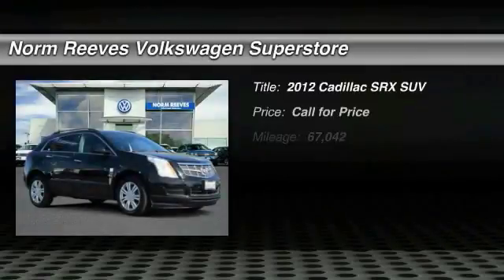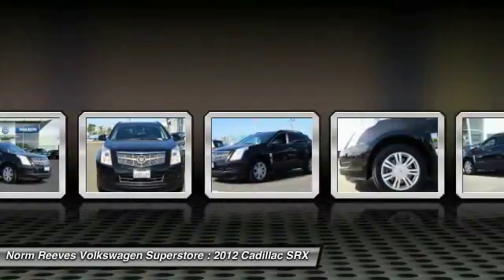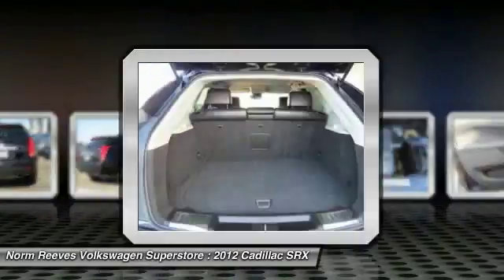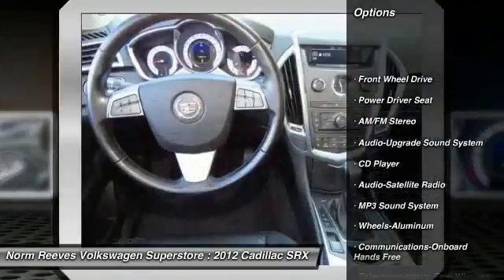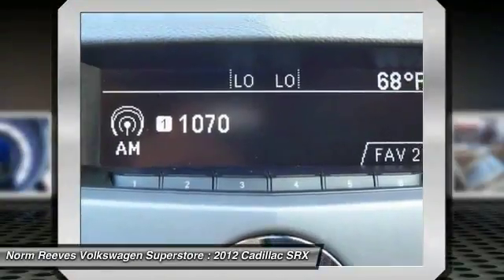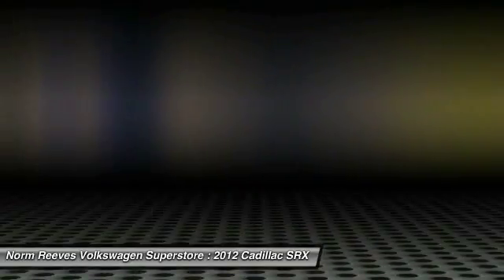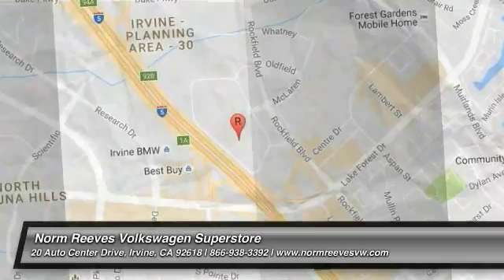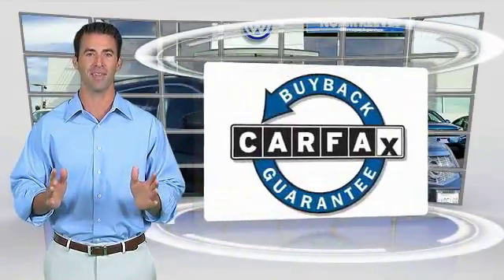2012 Cadillac SRX Irvine, Santa Ana, Costa Mesa, San Juan Capistrano V1702398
You'll love this 2012 Cadillac SRX. This is a suv you'll want to take home. Call and get in touch with Norm Reeves Volkswagen Superstore directly, and be the first to open the suv door today!